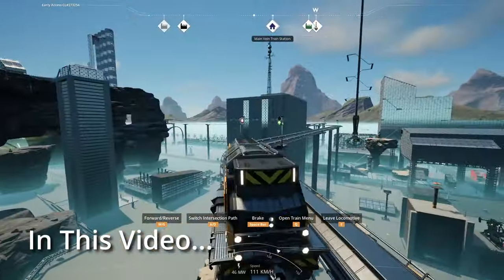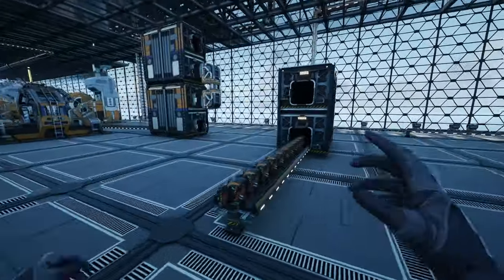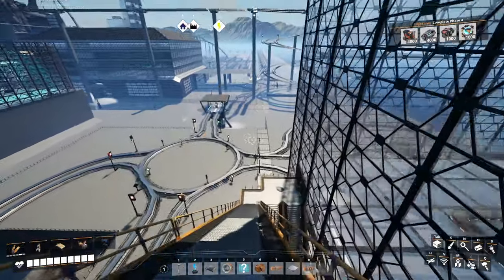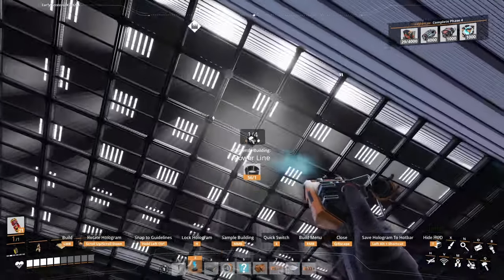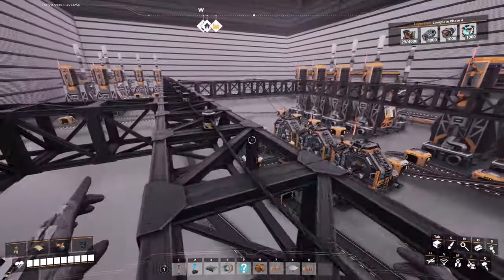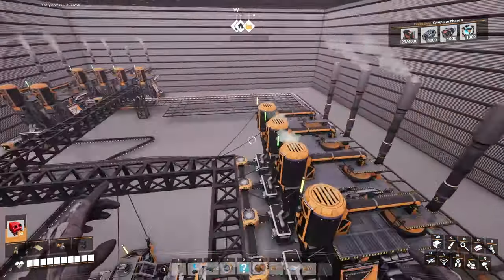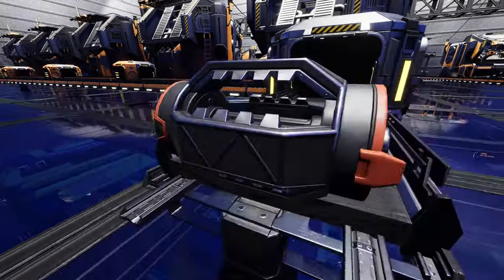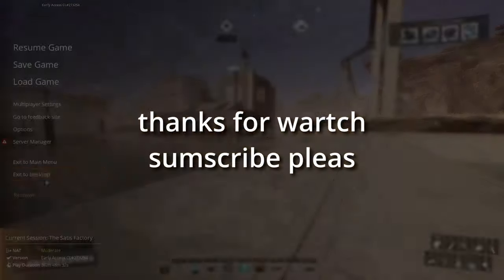The Beginning of The End - Satisfactory Update 8 (Part 17)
Hello spicy gamers, today I'm cooking up some pasta a la capitalism to begin tackling phase 4. Is the end in sight?

Chapters
00:00 - Intro
00:29 - Assembly Director Systems
03:03 - Planning The Next Part
07:30 - The Opportunity Superfactory
12:13 - First Magnetic Field Generator

Background audio is from GameChops - "Zelda's Lofi Kingdom"